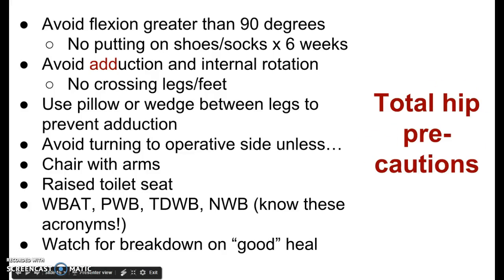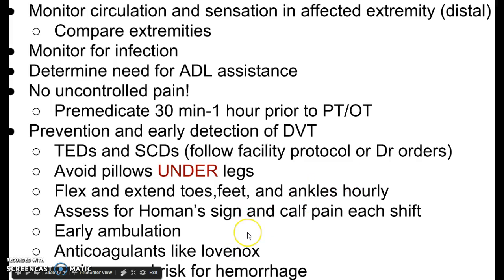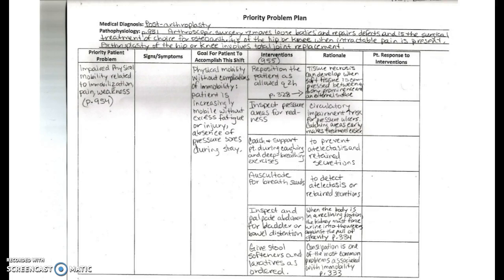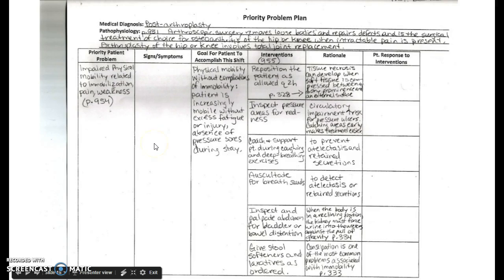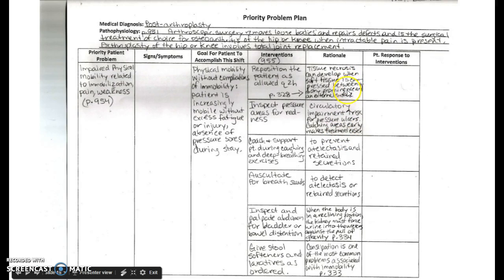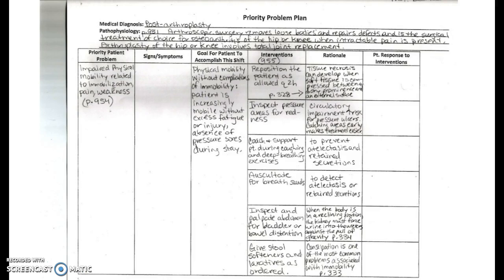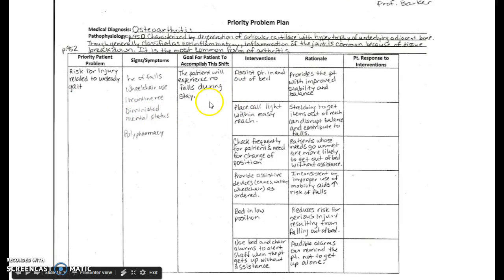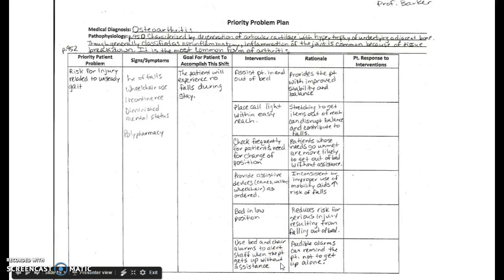Connective Tissue Disorders 4